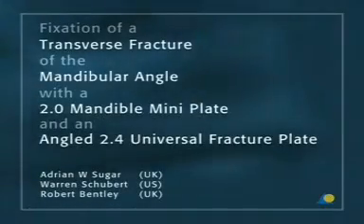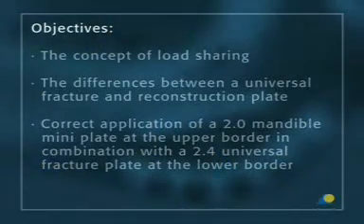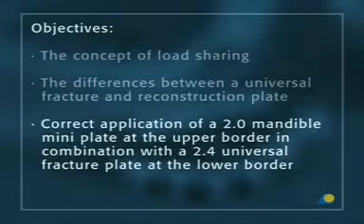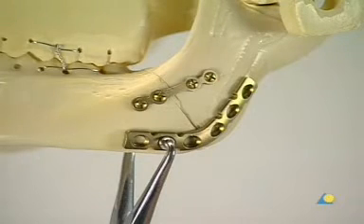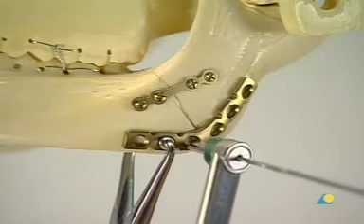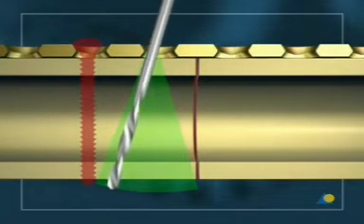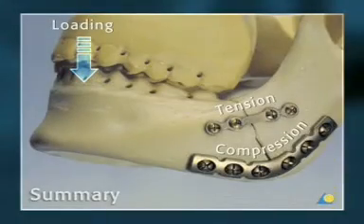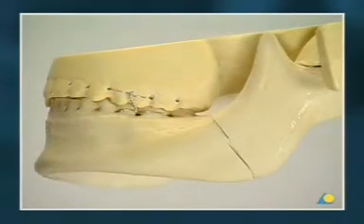August 30, 2023